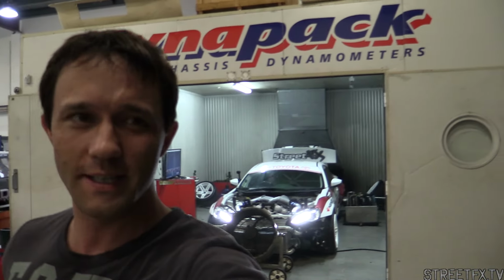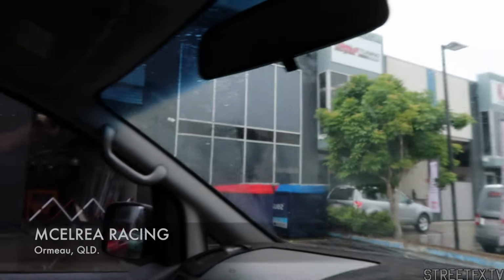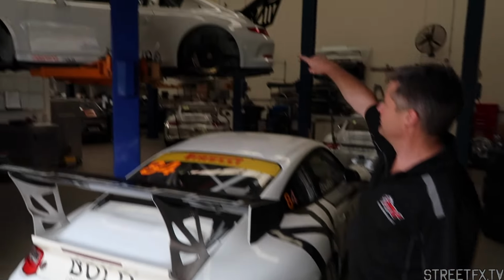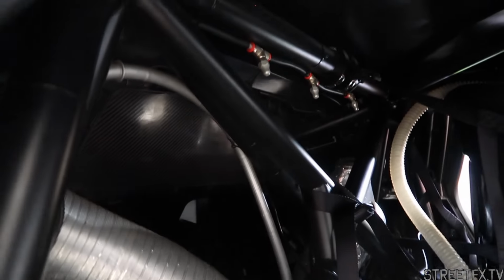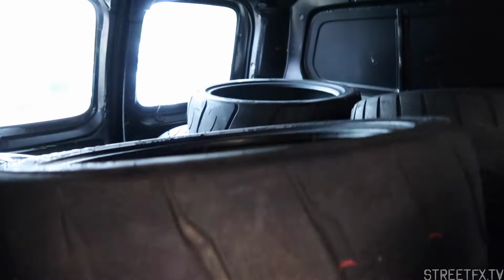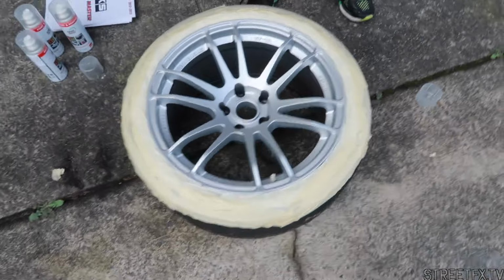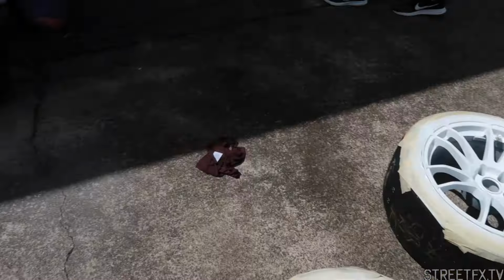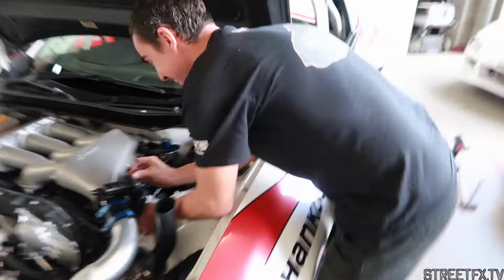WE DID IT! WTF86: Toyota 86 with 4.1L R35 GTR engine kills dyno, makes flames & smashes power goals!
It's be a long road, but we are nearly there! In fact WTF86 is ready to go to it's first event next week!

After over a year of work, we finally hit our target horsepower figure, and there's still more left in it :)

In this update, we take you to GT Auto, throw our R32 GTR on the dyno, do the final tuning on WTF86, crack the four figures at the wheels, cooked the dyno, take you for a tour of McElrae Racing, do some dyno runs, test out the anti lag, make some flames, paint some wheels and give you a little insight into the last stages of getting this car ready for it's big showdown against a Formula 1 car in a roll race,

Yep, that's right, next weekend WTF86 will be going head to head against a 1994 FA15 Formula 1 car in a roll race.. Who will win? We actually have no idea!

In this episode, special thanks to:

MCA Suspension
McElrae Racing
Tuner's Edge
Option 1 Garage
Cameron's Bodyworks
GT Auto
999 Automotive
Koya
Hankook/Gary's Motorsport Tyres